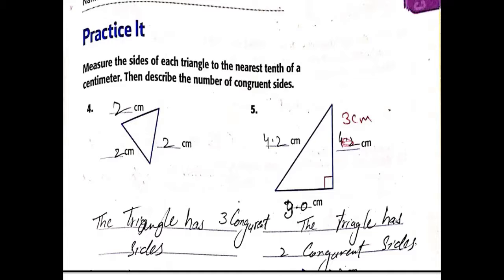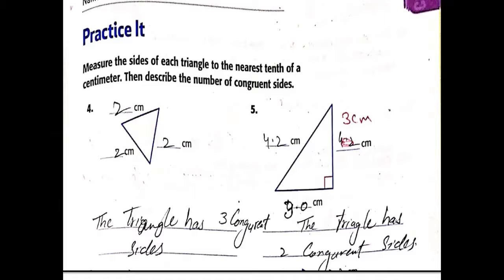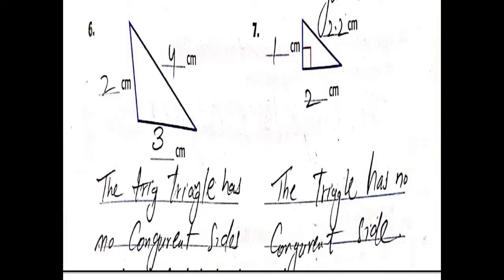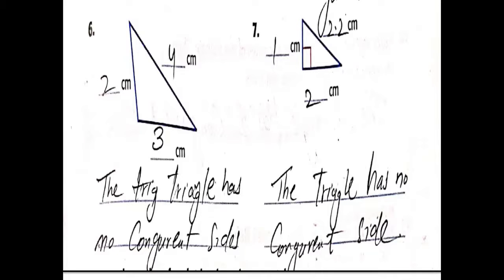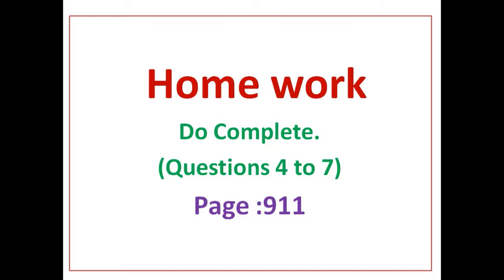Grade 5 Mathematics Practice Of Triangles